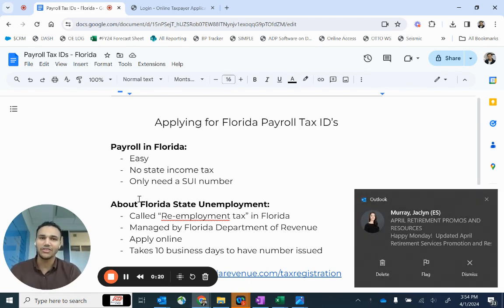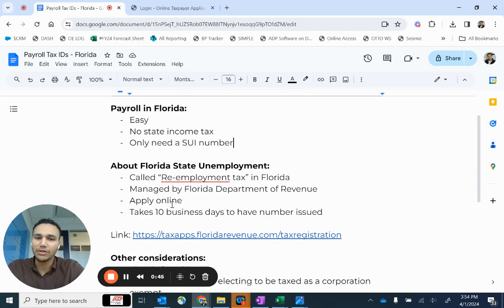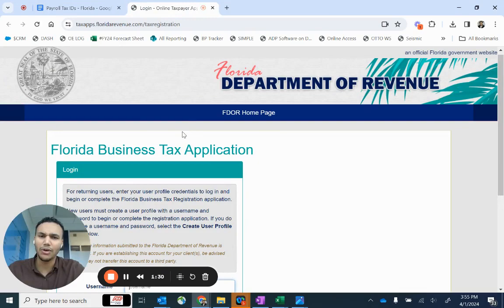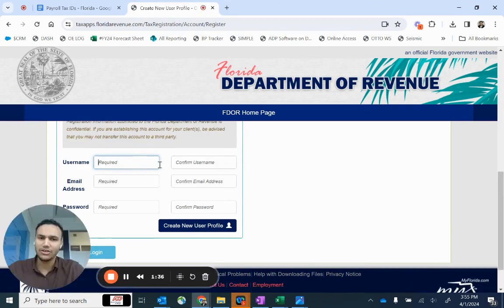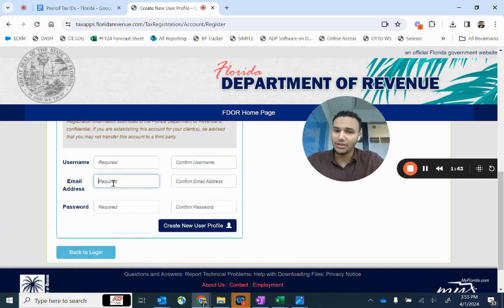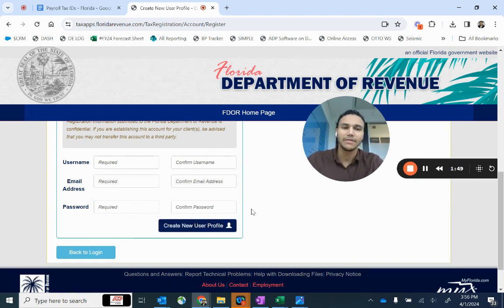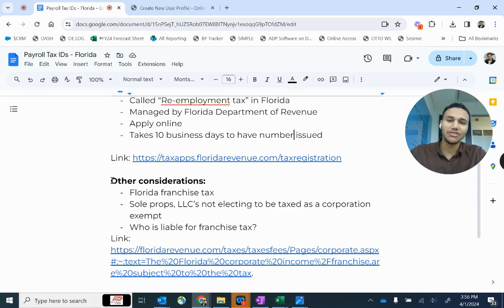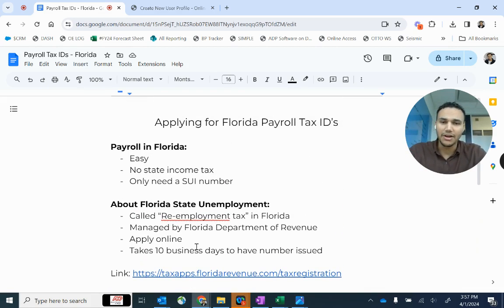How to Apply for Florida Payroll Tax ID Numbers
Link to my calendar if you'd like for me to help you with payroll:

Are you a small business owner in Florida struggling with the process of filing for Reemployment Tax? Look no further! This comprehensive 3-minute tutorial breaks down the filing process into easy-to-follow steps, ensuring your business stays compliant with Florida's tax laws.

Whether you're new to business tax filings or looking for a quick refresher, our guide simplifies the process, making it accessible for everyone. Watch our tutorial now and take the first step towards seamless Reemployment Tax filing.

Drop your questions in the comments below, and we might feature answers in our upcoming videos!